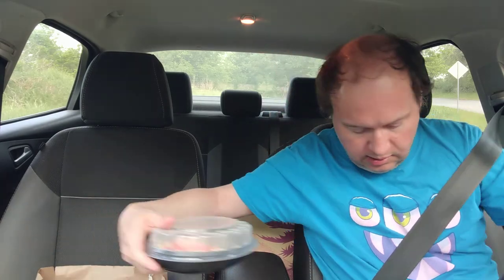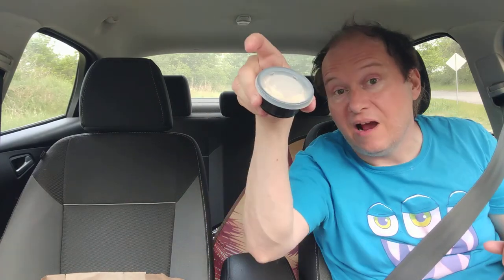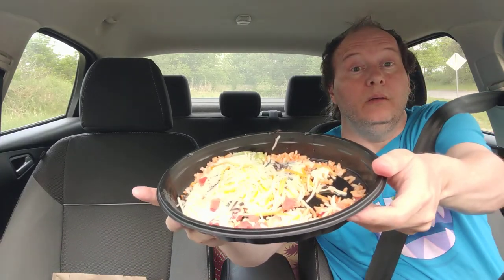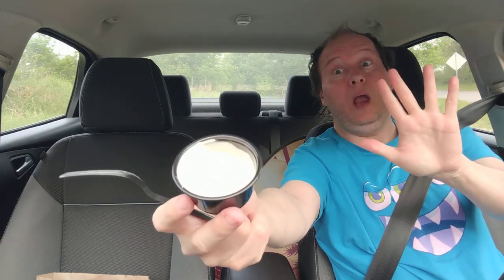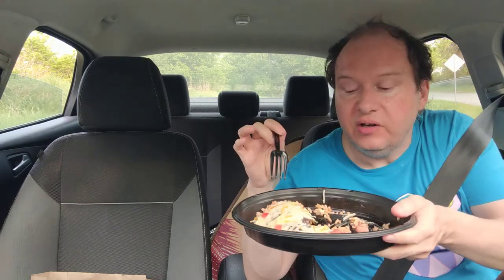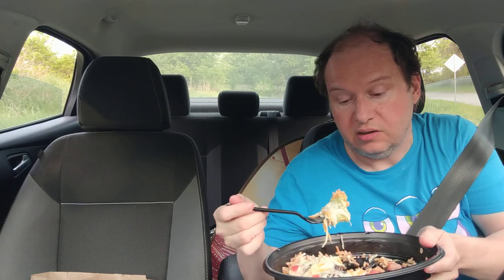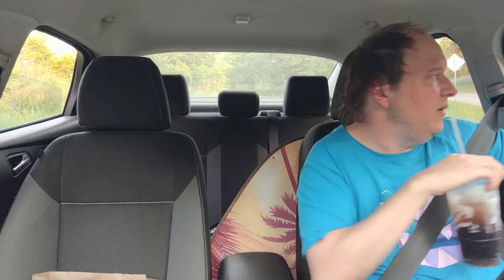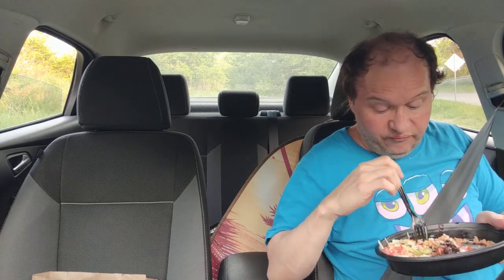Taco Bell Mukbang secret menu and white hot ranch review!